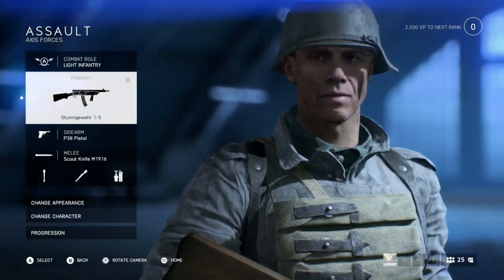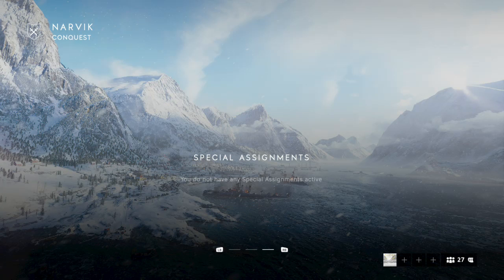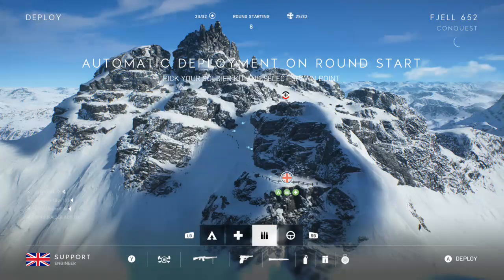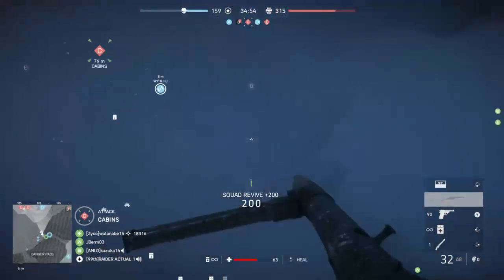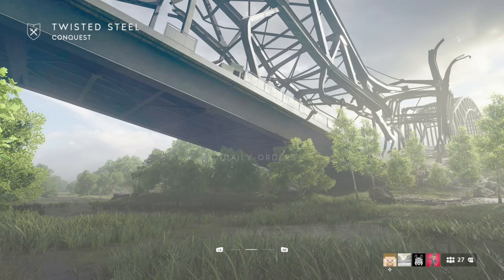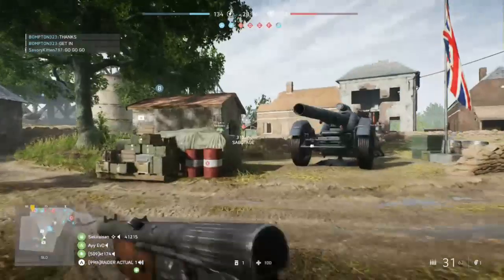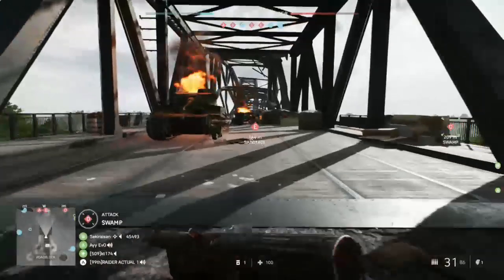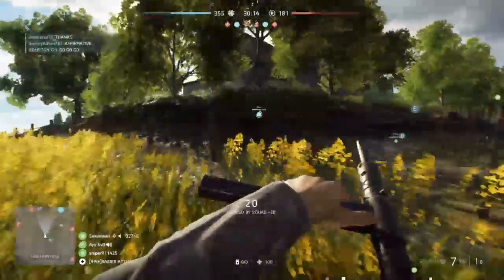Battlefeild V EA access trial first look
before the most powerful battlefield ever created is launched on November 15tth for deluxe edition and the normal edition on November 20th I got the 10 hour EA game play and I really enjoyed it.